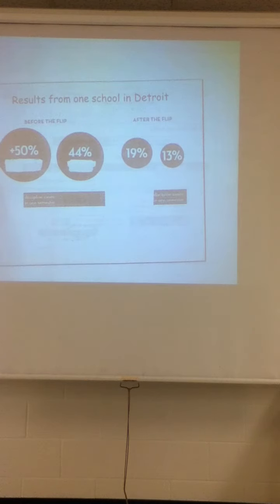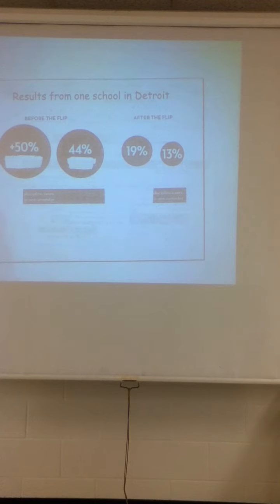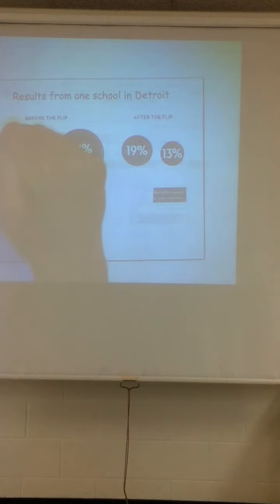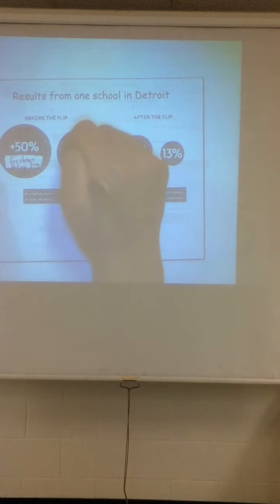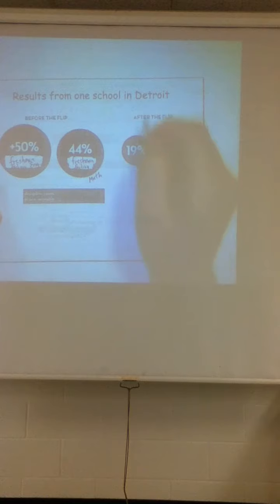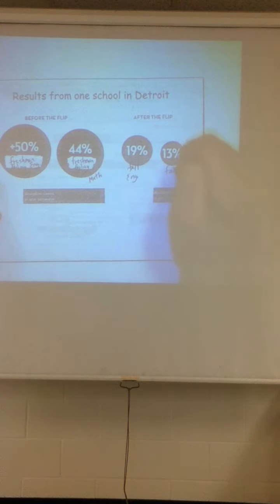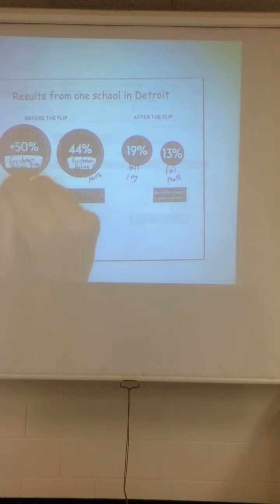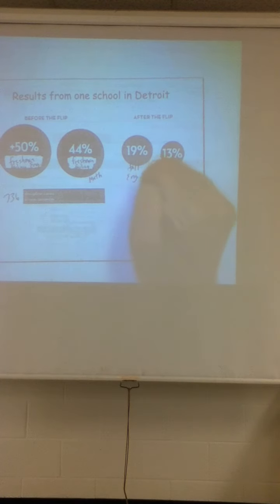Flipped classroom teacher showcase aacps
flipped classroom teacher showcase lesson